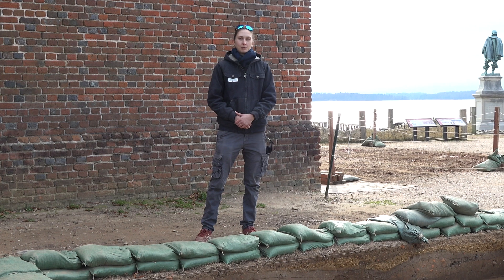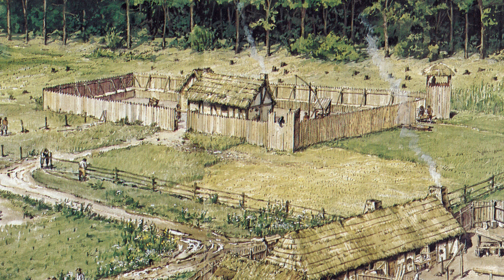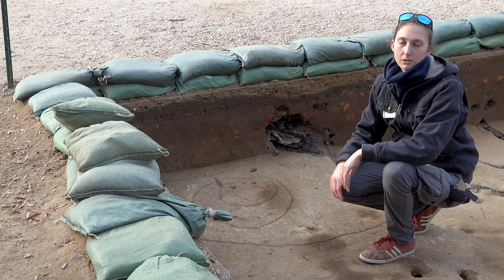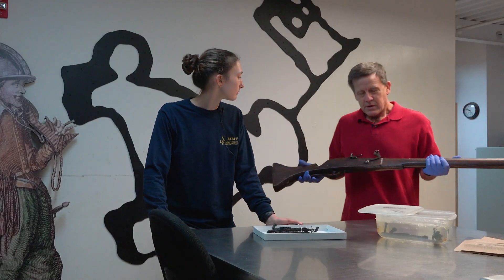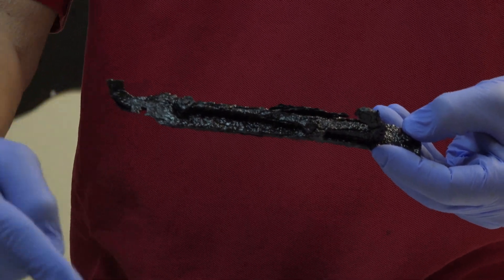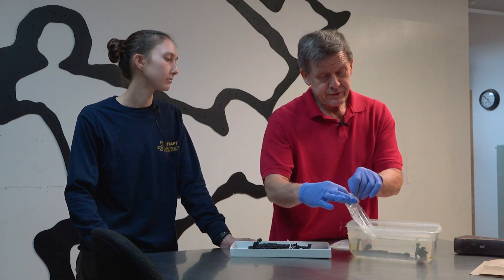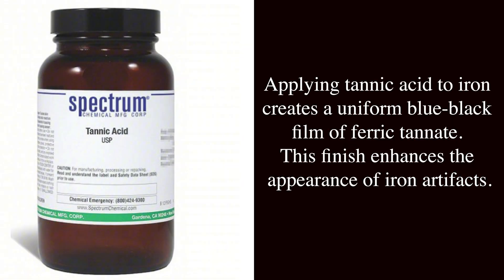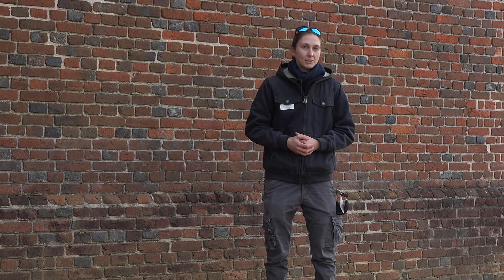Dig Deeper Episode 63 - Under the Rubble Part 3: All Along the Watchtower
Jamestown Rediscovery's Site Supervisor Anna Shackelford describes the final results of excavations that occurred from 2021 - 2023 at a site north of the 1906 Memorial Church Tower.  This information includes exciting finds such as such as postholes that may be associated with a watchtower attached to the 1607 palisade line as well as several early 17th century artifacts (e.g., brigandine armor and a complete matchlock lockplate).

Jamestown Rediscovery conservator Don Warmke, then describes why this complete matchlock lockplate is rare and an exciting find.  He also tells how such iron artifacts are conserved to permit future research and/or display.